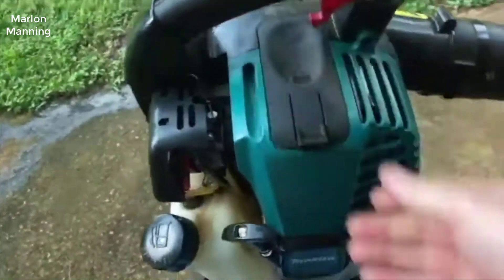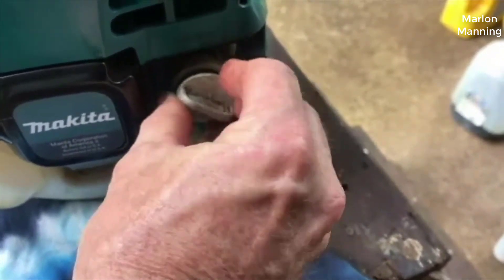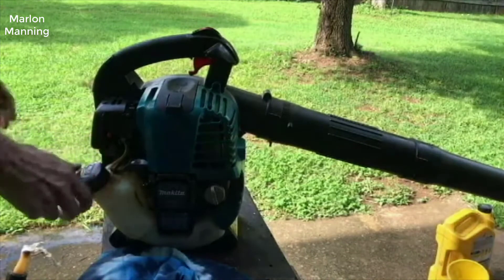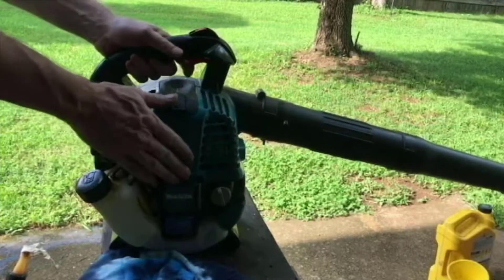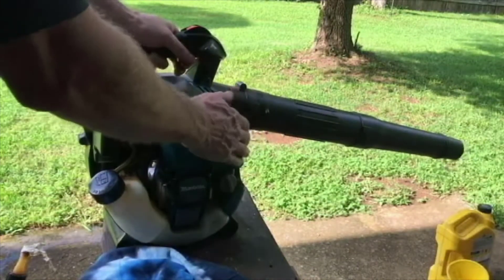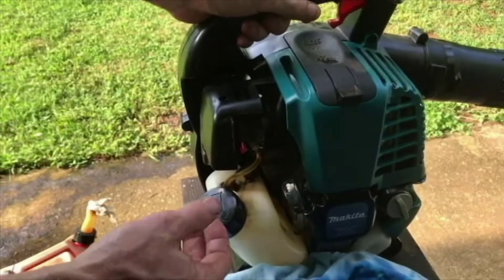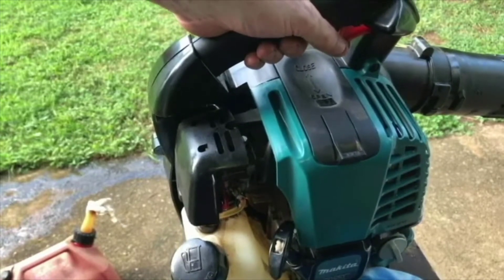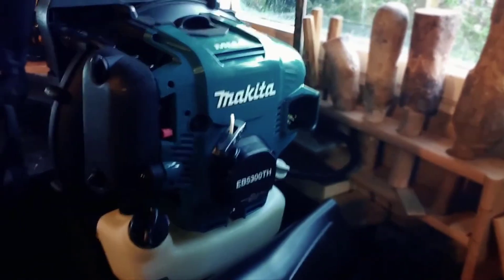Makita EB7650TH MM4 Backpack Blower - Review 2022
Makita EB7650TH 75.6 cc MM4 Backpack Blower
+ Powerful fuel efficient 75.6 cc (3.8 HP) MM4 commercial duty engine
+ Mechanical automatic engine decompression for quick and easy starts
+ Large capacity air filter is replaceable and easily accessible
+ Shoulder straps engineered with multiple adjustments for improved fit
+ Padded back panel is ventilated for improved operator comfort

@ B00R6AW5S2